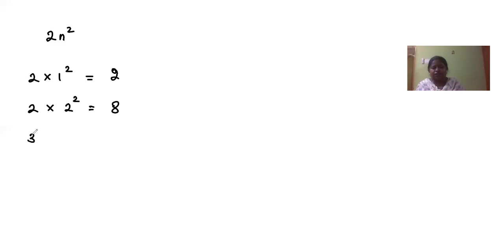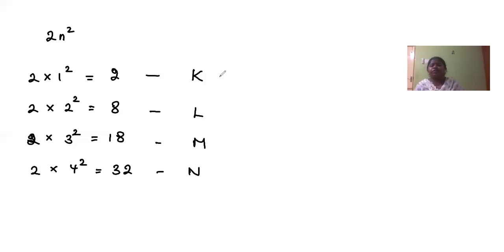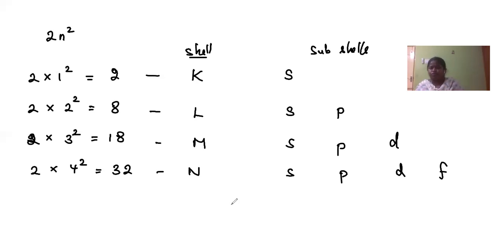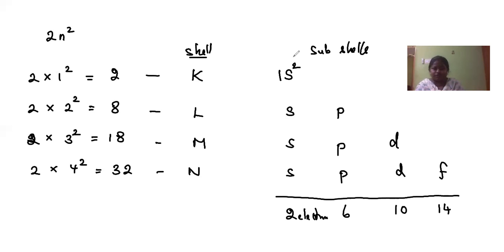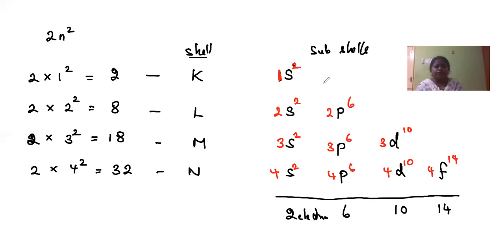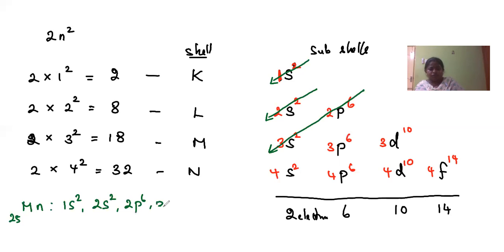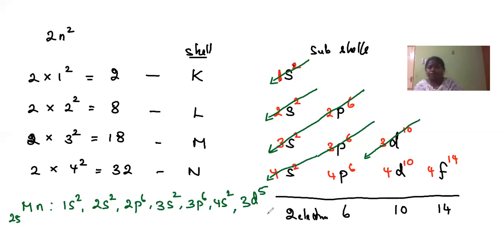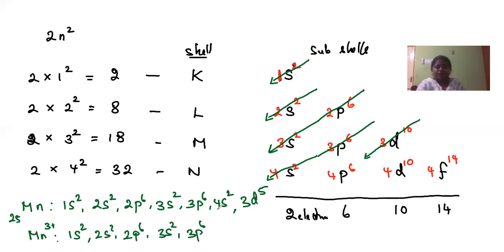How to write general electronic configuration?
Electronic configuration
Aufbau principle
1s2 notation